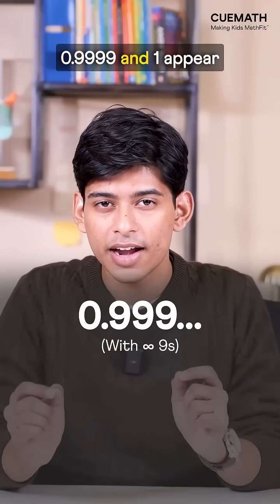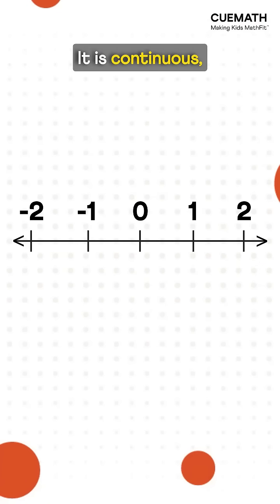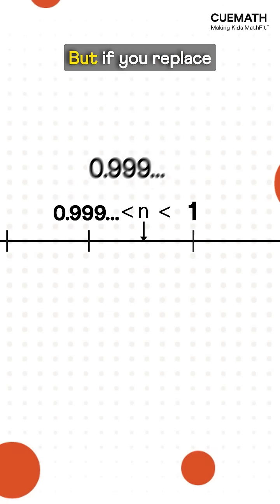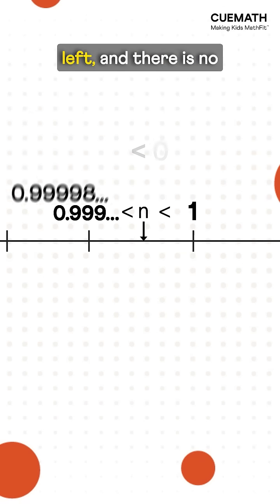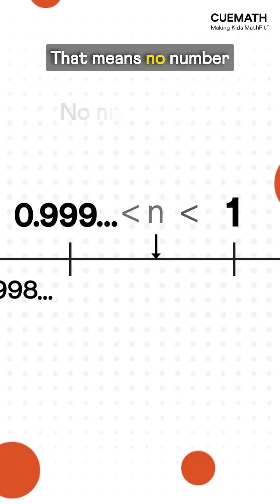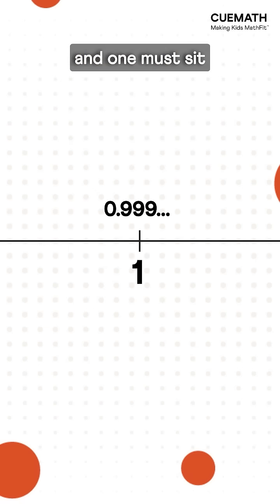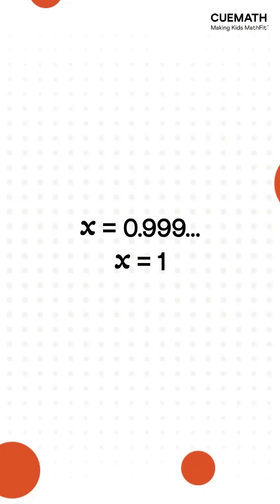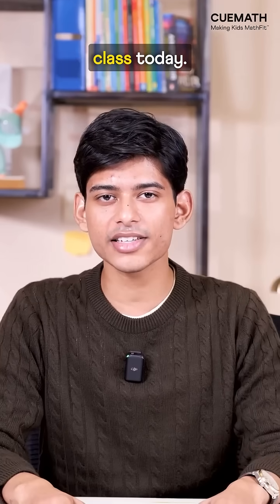A visual way to understand how 0.999… = 1!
Math becomes fun when intuition and clarity go hand in hand — and that’s exactly how we teach at Cuemath.